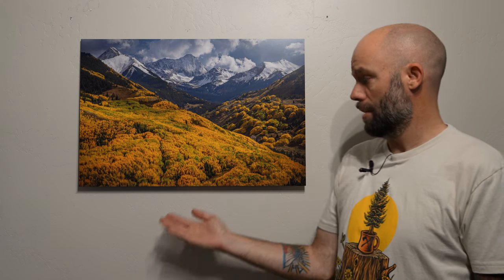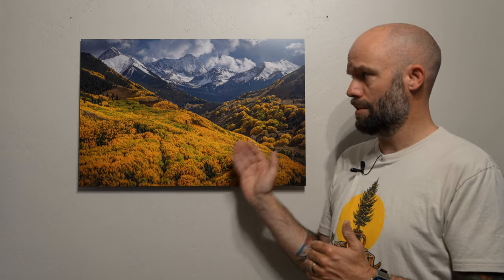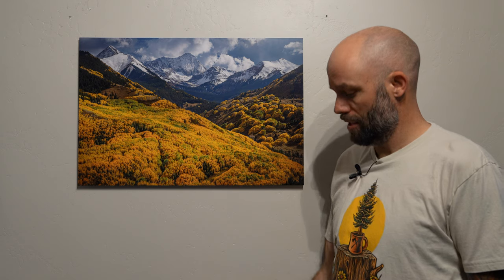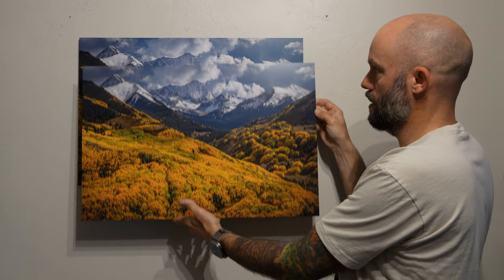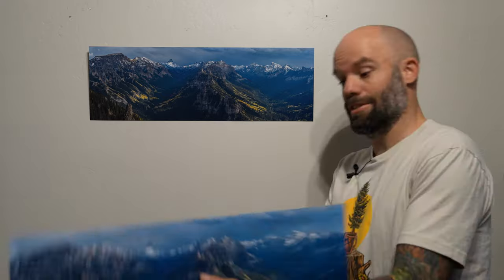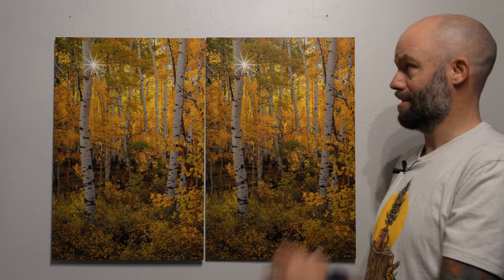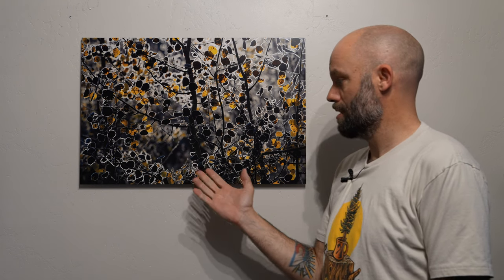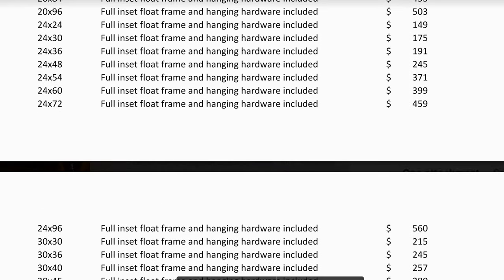Outdoor Metal Prints from CS Designs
While most art installations are indoors, sometimes there's a use case to hang artwork outdoors or in an indoor space that receives a lot of direct sunlight. This is problematic because the UV radiation from the sun will eventually damage, fade, and destroy the artwork.

Enter Helios Inks for Chromaluxe metal prints from CS Designs.

In this video, I showcase some test prints from CS Designs and discuss the benefits of using Helios Inks for your metal printing needs.

Pricing on these is pretty competitive as well! Shipping costs fluctuate based on where they are shipped:

Helios Inks on Chromaluxe OUTDOOR (10 year outdoor rating from Chromaluxe):

20x30 indoor with Helios inks (which more than doubles the indoor archival life):  $179 plus $29 (shipping)   =    $208    inc full inset frame and shipping

24x36 indoor with Helios inks (which more than doubles the indoor archival life):  $229 plus $33 (shipping)   =    $262     inc full inset frame and shipping

30x45 indoor with Helios inks (which more than doubles the indoor archival life):  $336 plus $70 (shipping)   =    $406     inc full inset frame and shipping

40x60 indoor with Helios inks (which more than doubles the indoor archival life):  $680 plus $228 (shipping)   =    $908    inc full inset frame and shipping

36x72 indoor with Helios inks (which more than doubles the indoor archival life):  $746 plus $228 (shipping)   =    $974    inc full inset frame and shipping